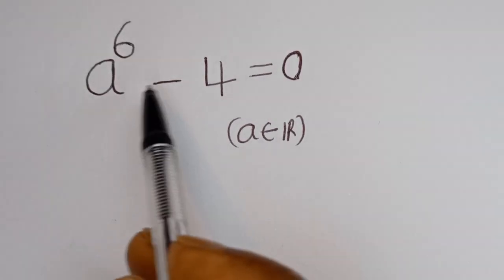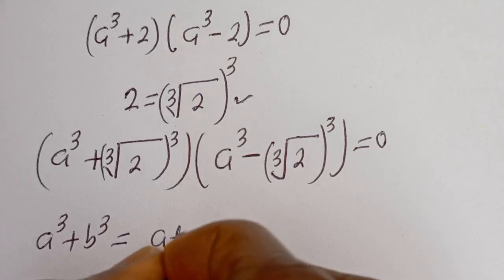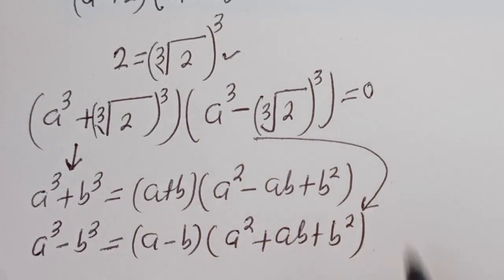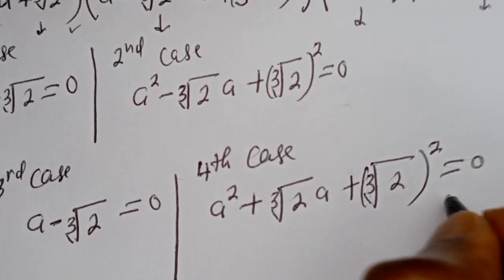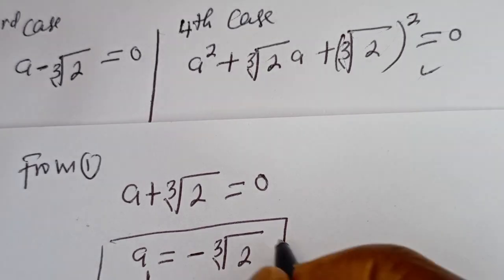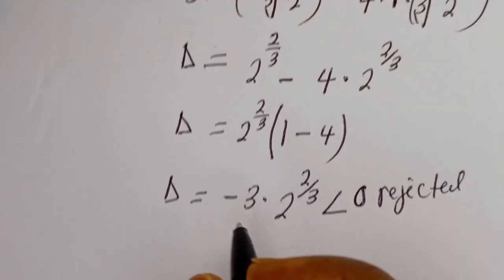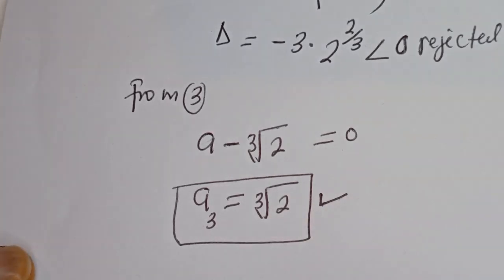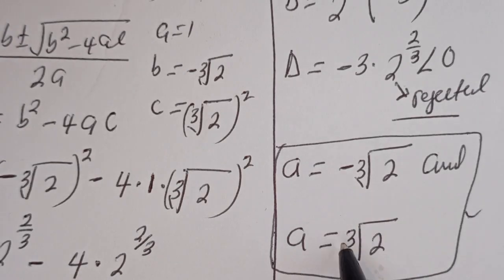Harvard University Admission Interview Trick | How To Solve!!! |You Should Know This Trick!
Hello 👩‍❤️‍👨👩‍❤️‍👨👩‍❤️‍👨

 If you like this video about This
 Harvard University Admission Interview Trick | Algebra Problem,